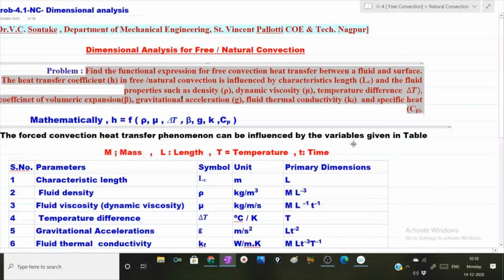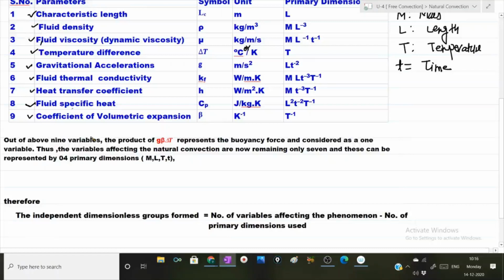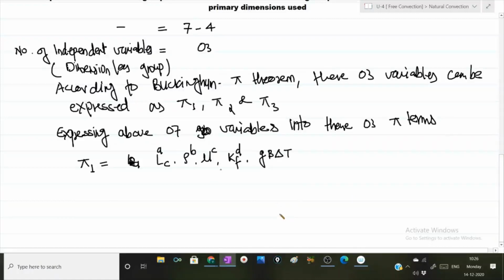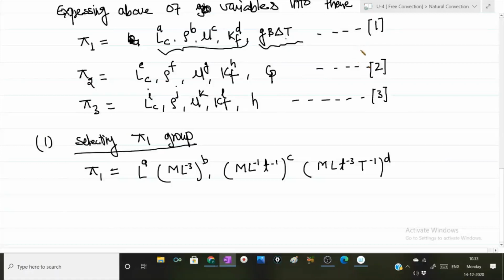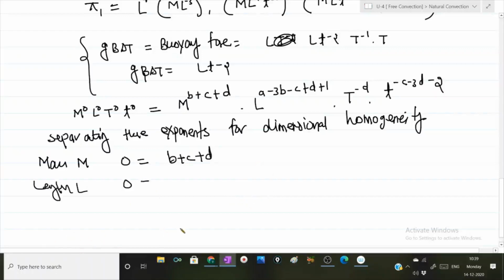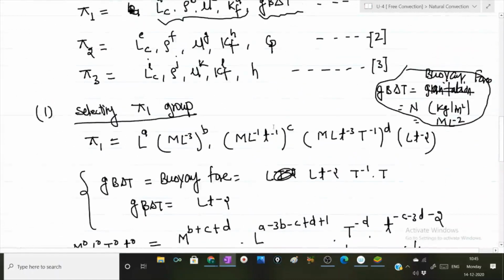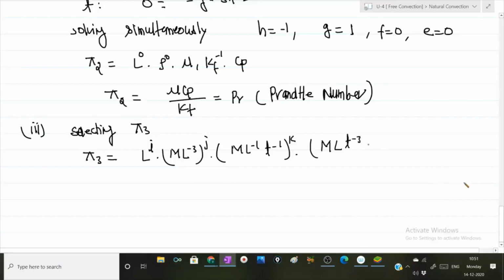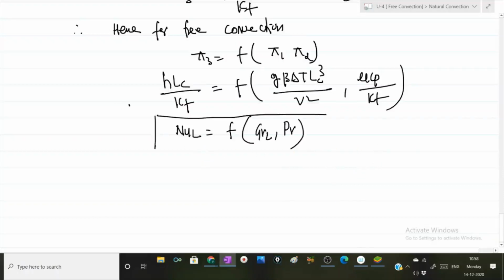4.2- NC-Dimensional analysis of Free or natural convection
In this video, dimensional analysis of free/natural convection ,has  been explained.